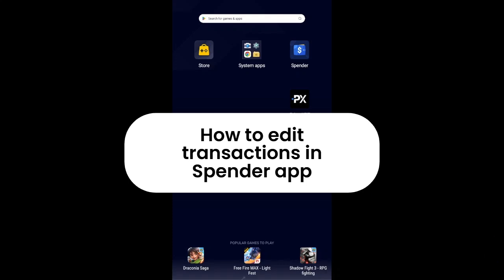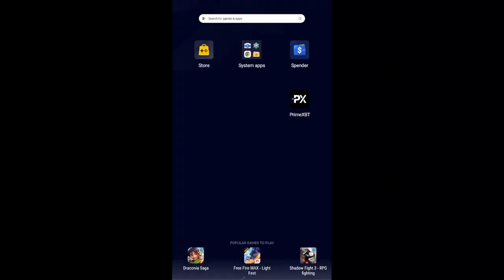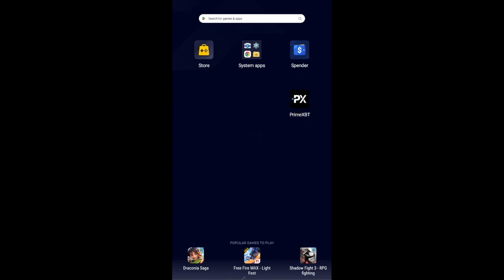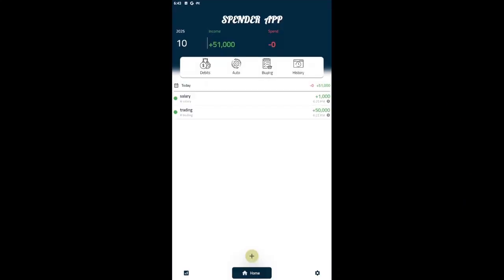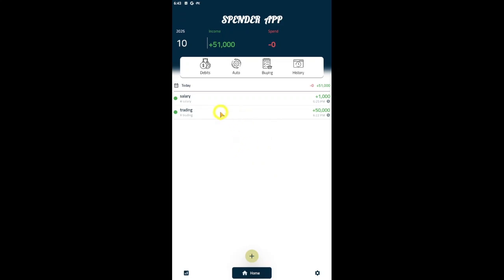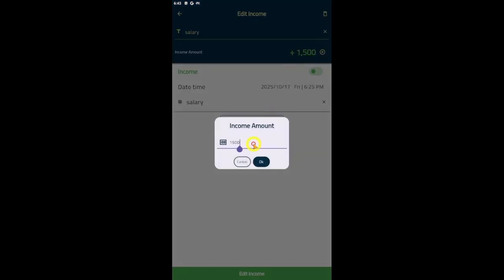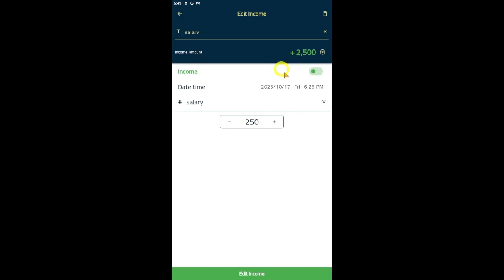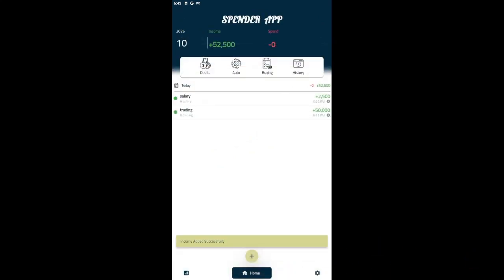How to Edit Transaction in Spender App 2025?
Need to make changes to your spending records? ✏️ Learn how to edit a transaction in the Spender app quickly and accurately. This guide will show you how to update your income or expense details, fix mistakes, or adjust categories to keep your budget organized and accurate.

👍 Like the video to support more tutorials